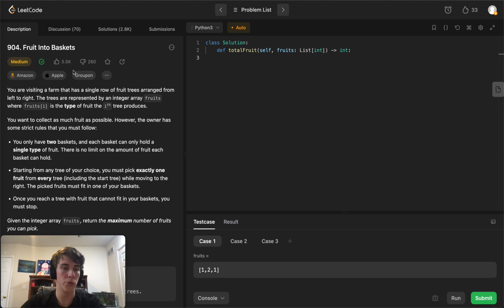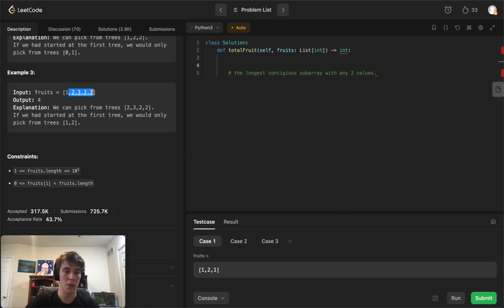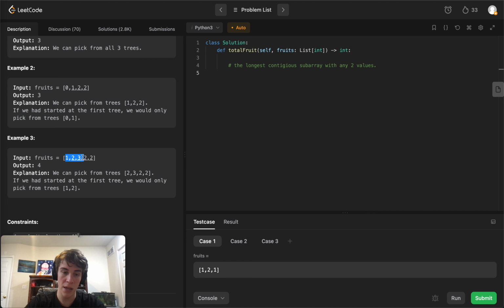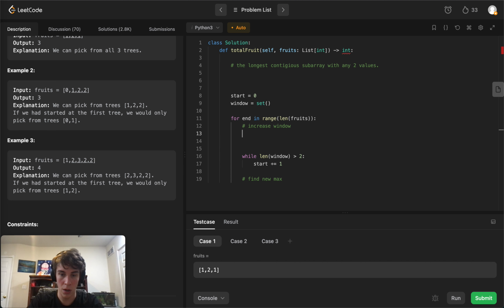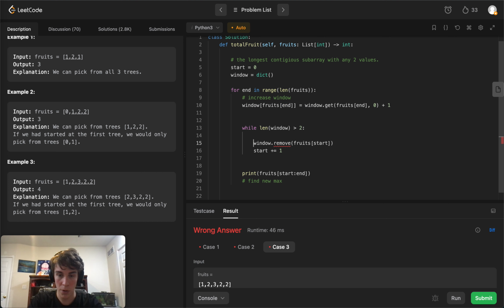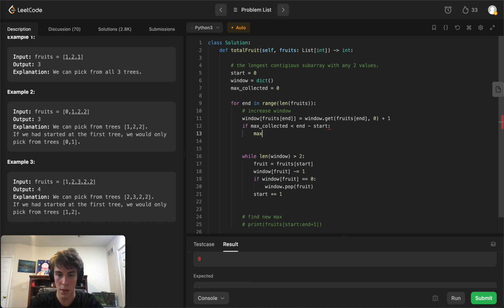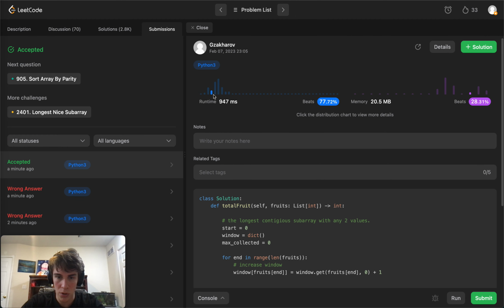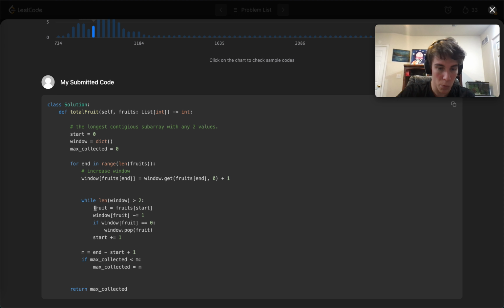Leetcode 904 - Day 33